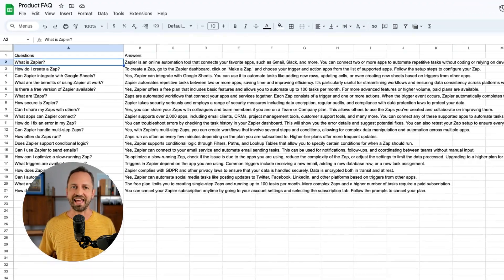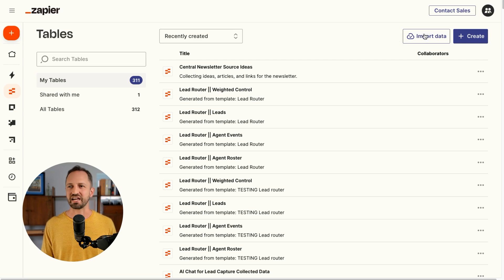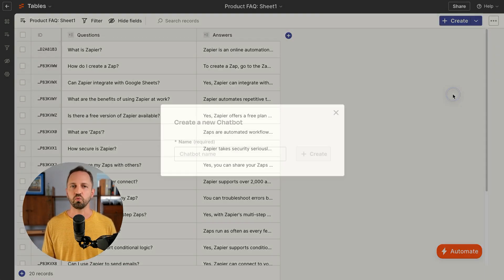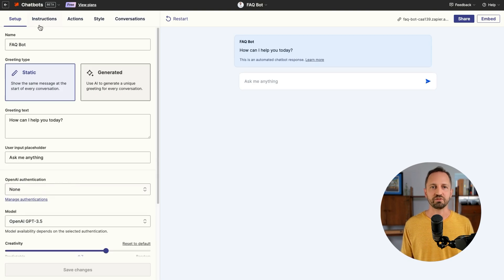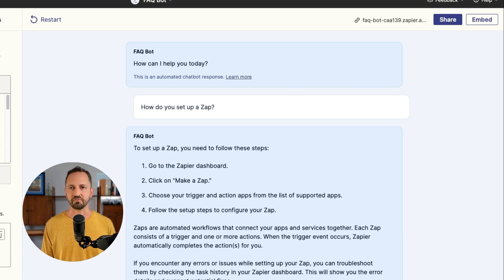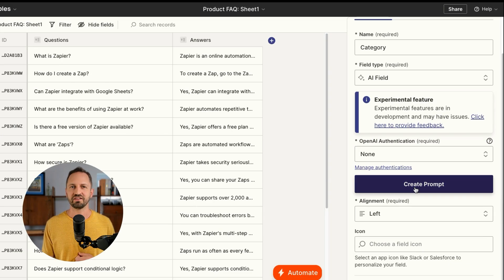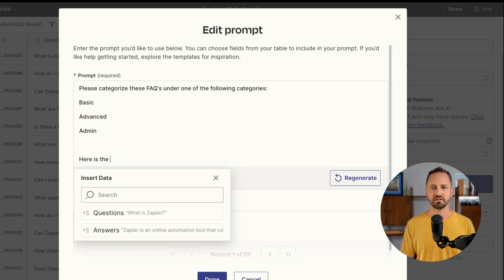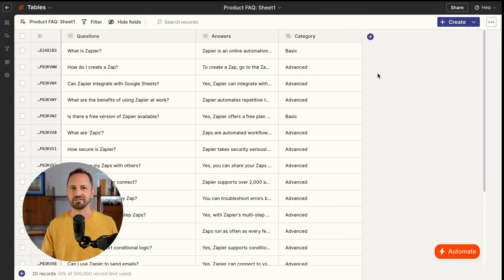This Powerful Database is More Than a Spreadsheet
Learn how Zapier Tables is more than a spreadsheet—it’s a strong data base ready to power your operations. Watch how easy it is in Tables to import from a Google Sheet, connect to a Zapier AI Chatbot as a knowledge source, and add AI fields to automatically categorize your data.

Zapier is a no-code automation tool that empowers you to automate your work across 5,000+ apps—so you can move forward at growth speed. Spend less time on busy work and more time focused on what matters most.

Learn about how to use AI fields and more in our Tables help portal